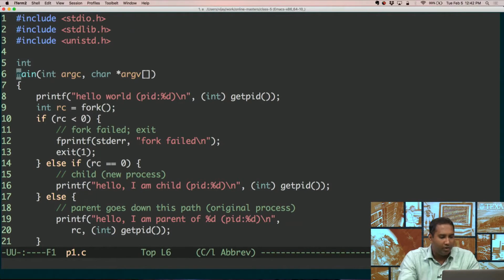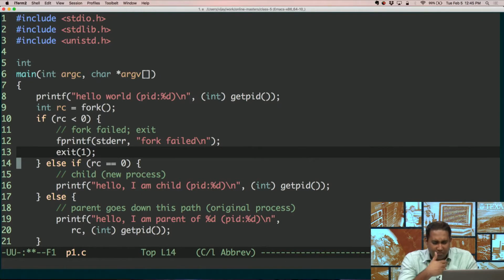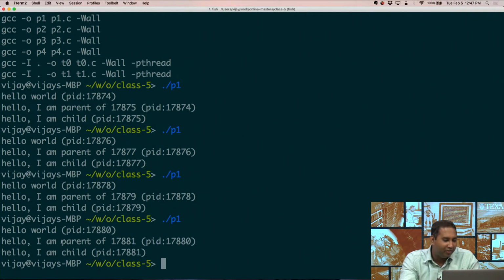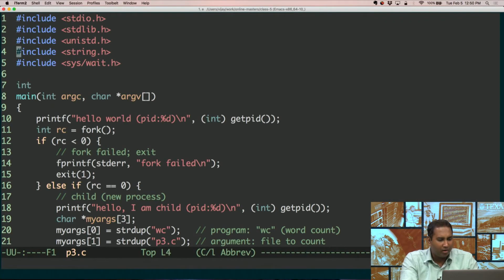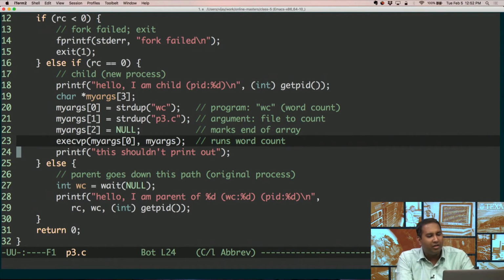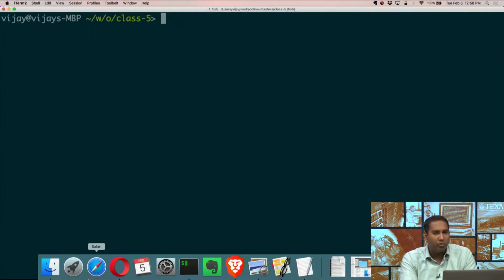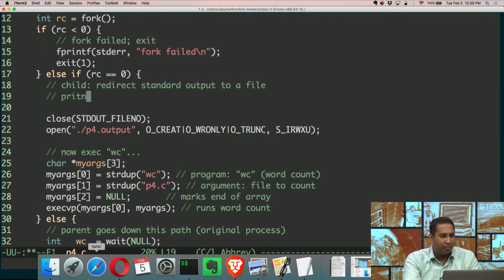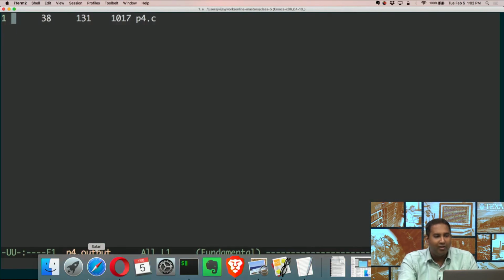Demo: Linux Processes